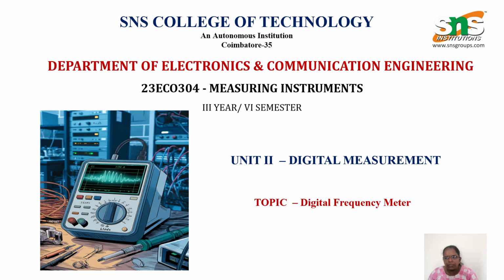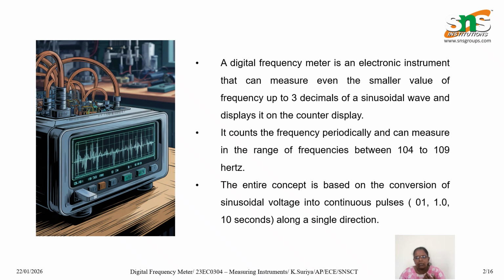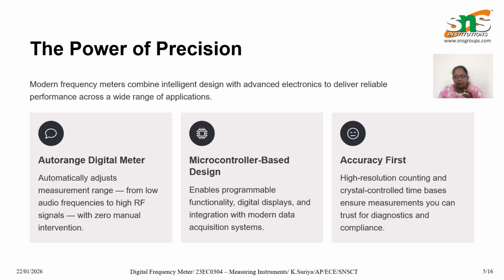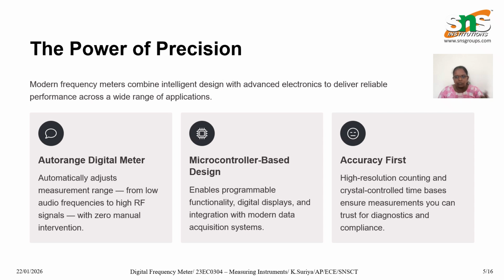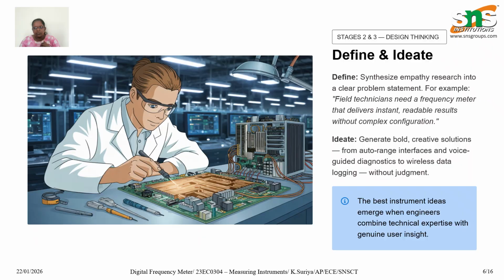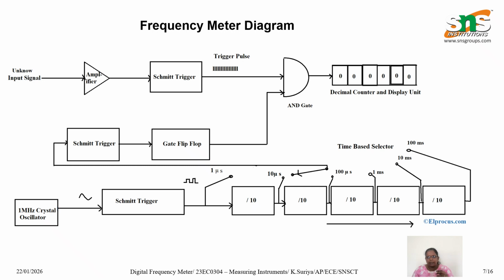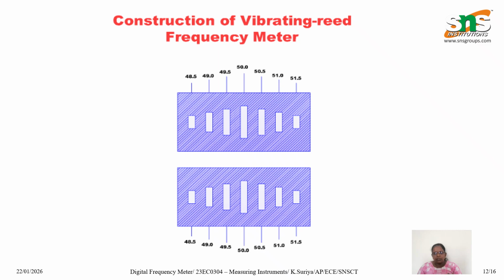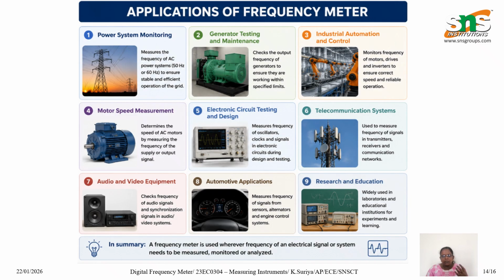Digital Frequency meter | Measuring Instruments | SNS Institutions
A digital frequency meter (or frequency counter) is an electronic instrument used to measure the frequency of a periodic waveform with high precision, displaying the result on an LED or LCD screen. It operates by converting the input signal into logic-level pulses and counting how many pulses occur within a fixed, precisely gated time interval.